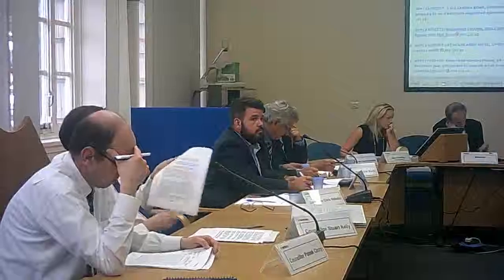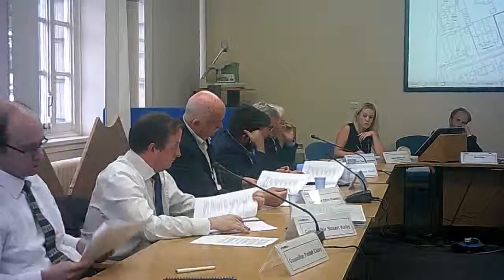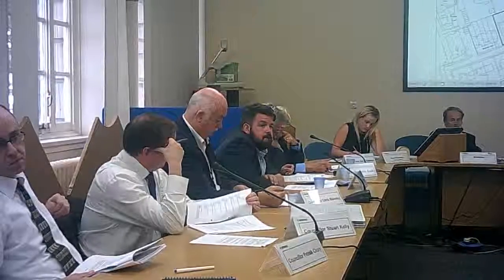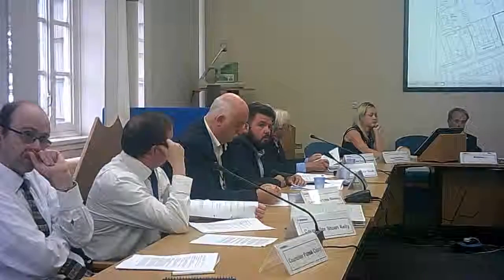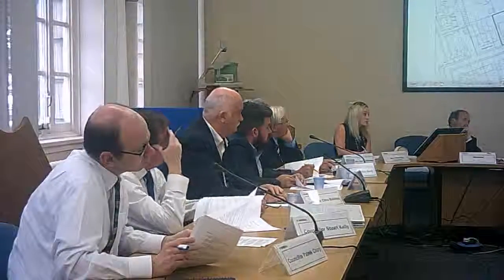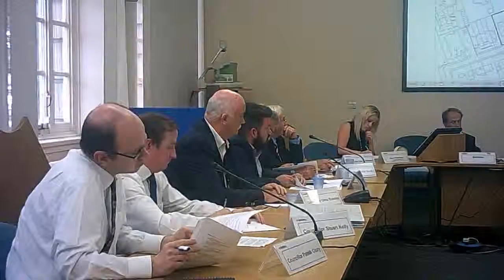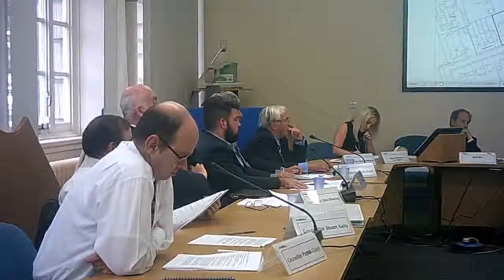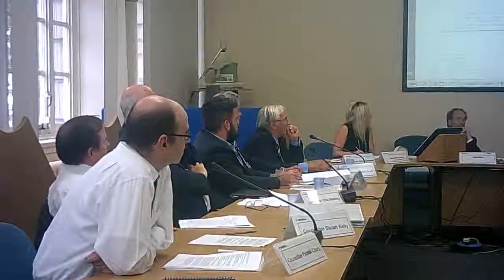Planning Committee 17th June 2014 Wirral Council Part 3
7. APP/14/00099:102 VICTORIA ROAD, TRANMERE, CH42 0JY - Change of use to sheltered accommodation (C2 Use) for semi independant living and associated work including the erection of a two storey rear extension, loft conversion and alterations (Retrospective application). 0:01

Vote to refuse 0:10

Cllr Chris Blakeley leaves 0:23 (having previously declared a prejudicial interest in agenda item 9)

9. APP/14/00277: Inglewood Cottage, INGLEWOOD, MORETON, CH46 0SD - Convert bungalow to a house with first floor 0:27

Proposed (approval) Cllr Denise Realey 2:04
Seconded Cllr Joe Walsh 2:08
All present voted in favour 2:18

Councillor Chris Blakeley returns 2:51

10. APP/14/00304:187 HOLMLANDS DRIVE, OXTON, CH43 0US - First floor side extension and sloping roof to porch

Proposed Cllr David Elderton (approval) 4:12
Seconded Cllr Eddie Boult 4:19
Vote in favour (all except Cllr Chris Blakeley) 4:26
Abstentions: None
Against: Cllr Chris Blakeley

11. APP/14/00466: Riversdale Nursing Home, 14-16 RIVERSDALE ROAD, WEST KIRBY,CH48 4EZ - Two first floor rear extensions to provide a net increase of four bedrooms (Amendment to application APP/13/01587) 4:56

Petitioner (Stephen or Steven) Hope 6:48

Proposer (approve) Cllr Joe Walsh 14:20
Seconder Cllr Stuart Whittingham 14:25

In favour: Cllr Pat Cleary, Cllr Stuart Kelly plus Labour councillors
Against Cllr Chris Blakeley, Cllr Paul Hayes, Cllr Eddie Boult, Cllr David Elderton (4)
Application approved

12.  Planning Applications Decided Under Delegated Powers Between 30/04/2014 and 05/06/2014 14:57

13. Any Other Urgent Business Approved by the Chair 18:36